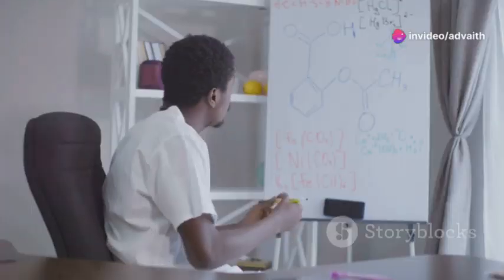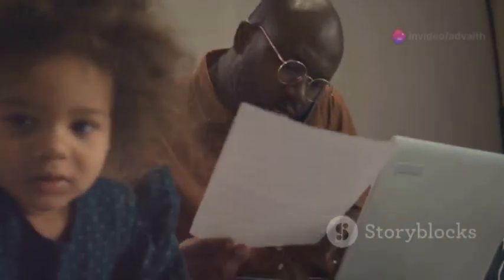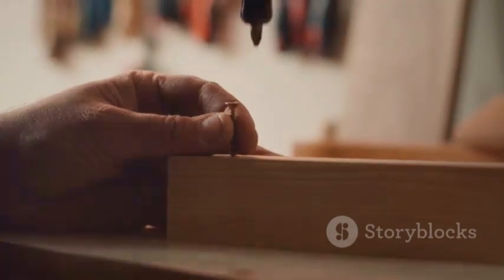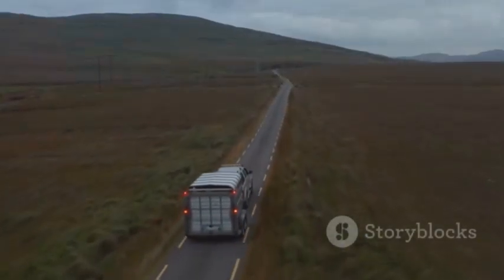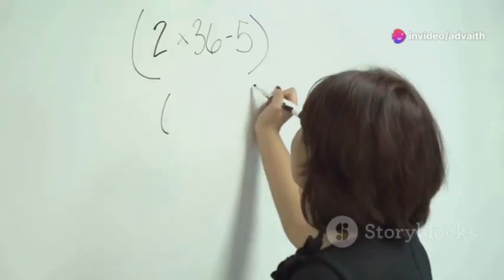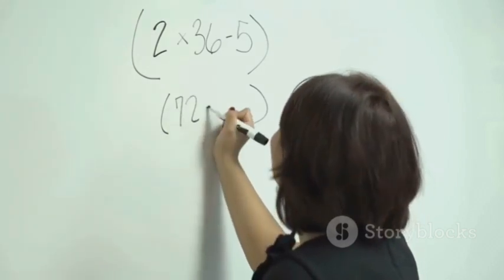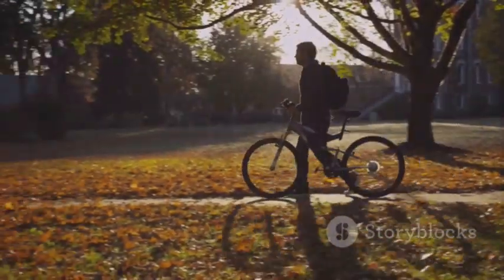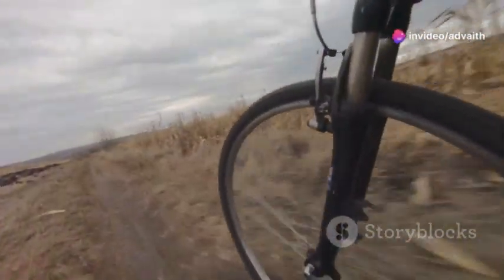"Physics Made Simple: Exploring Speed, Mass, and Weight"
Problem-Solving Questions
A train travels 180 km in 3 hours. What is its average speed?
A car accelerates from rest to 30 m/s in 5 seconds. What is its acceleration?
A ball is thrown vertically upward with an initial velocity of 20 m/s. What is its velocity at the highest point?
A person weighs 600 N on Earth. What would be their weight on the Moon (assuming the Moon's gravity is 1/6th of Earth's)?
A runner covers a distance of 400 meters in 50 seconds. What is their average speed in km/h?

Reference by iStock and Storyblocks